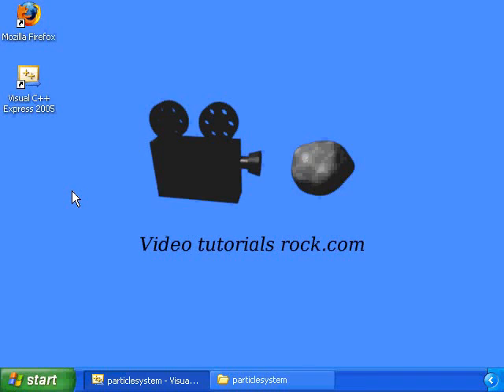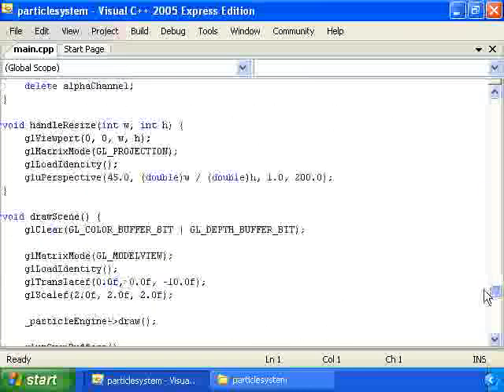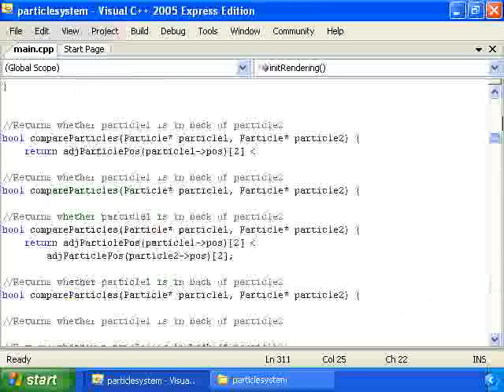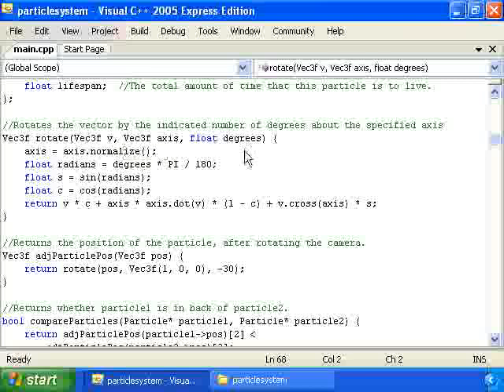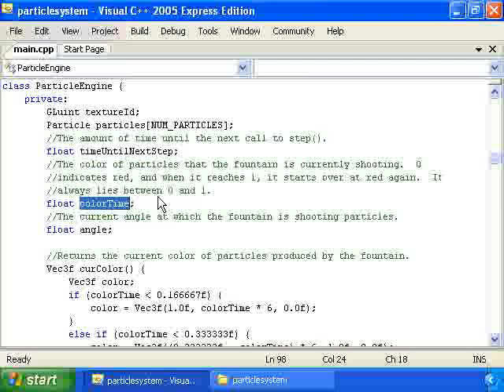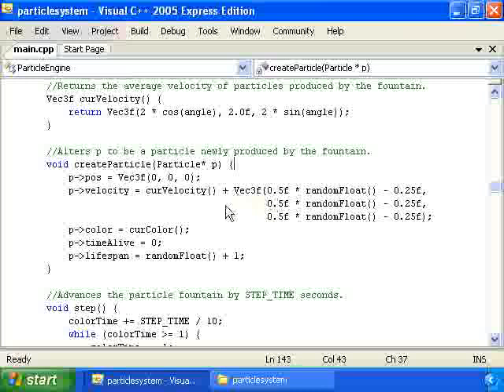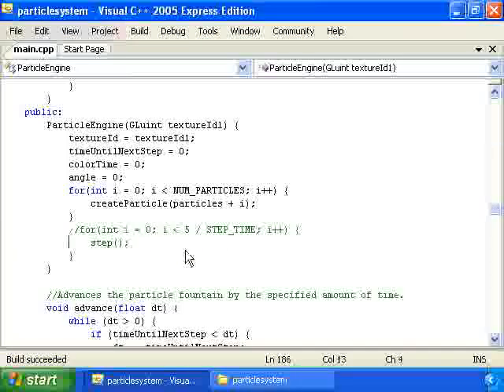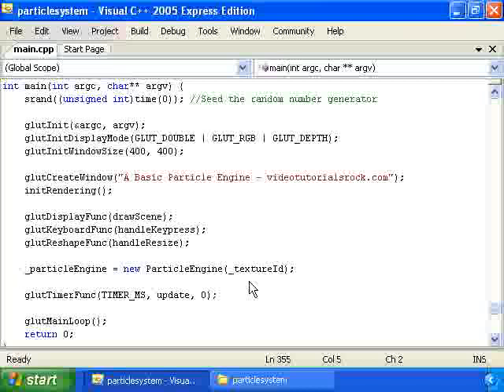OpenGL Tutorial #13 - Particle Systems